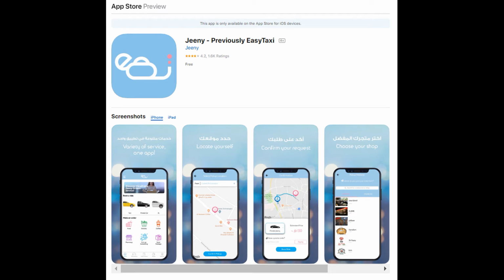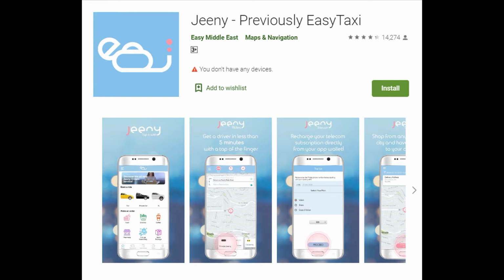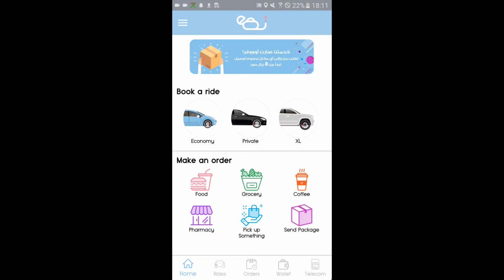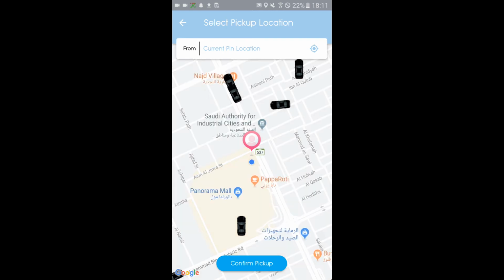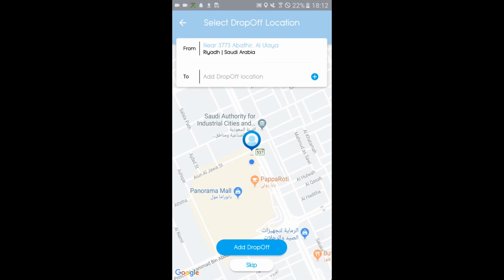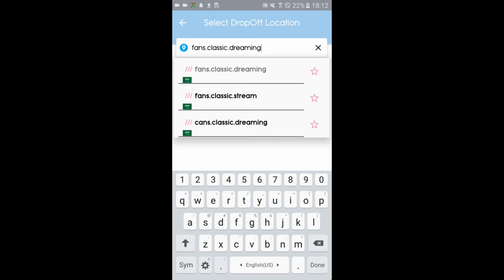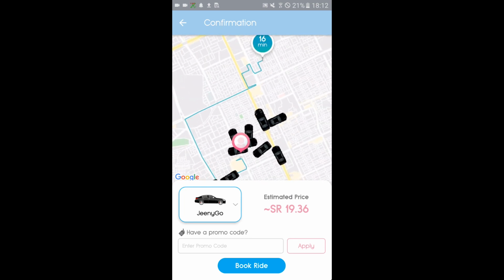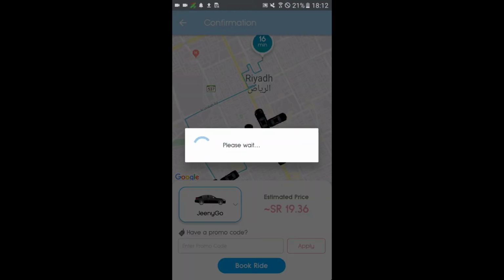Order a ride to a what3words address in the Jeeny app - what3words tutorials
Jeeny is a ride-hailing app popular in the Middle-East. It lets its users enter what3words addresses as destination on the app, so they can get dropped off exactly where they want to.

About what3words:
what3words is the simplest way to talk about location. It has divided the world into a grid of 3m x 3m squares, each with a unique address made from 3 words. Now people can refer to any precise location – a delivery entrance, a picnic spot or a drone landing point – using three simple words.

what3words is helping businesses move people and goods more efficiently, and paving the way for social and economic progress in developing nations. It can be used via the free mobile app or online map. what3words can also be built into any other app, platform or website, with just a few lines of code.